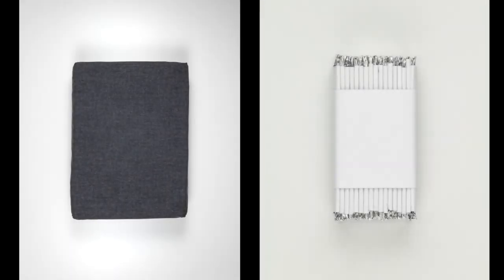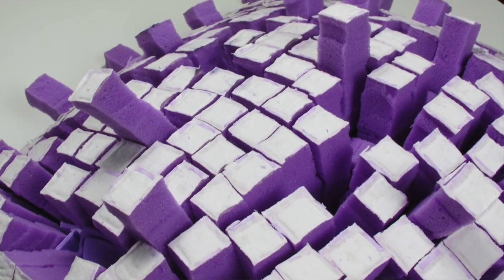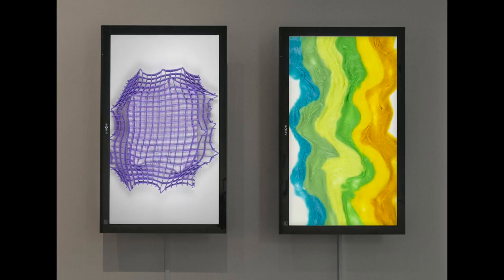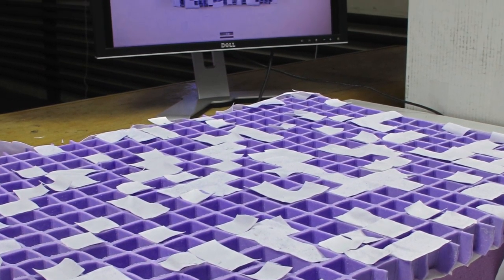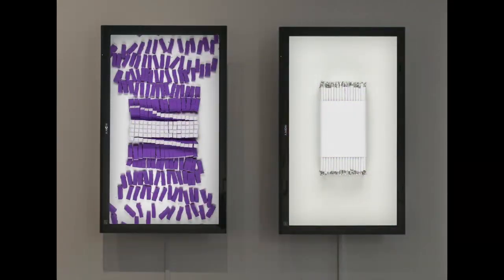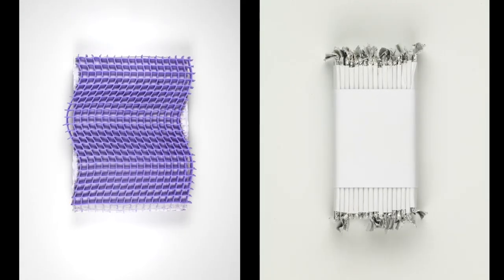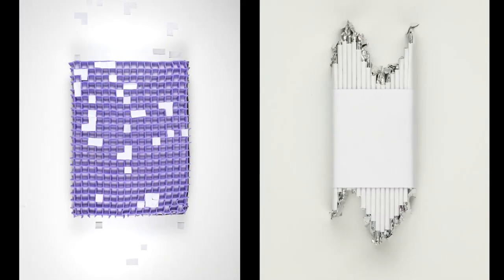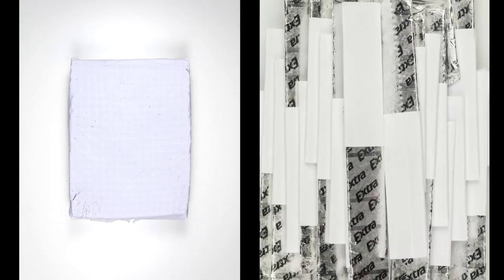Ryan Lewis, "Everted Sanctuaries VII" – On the Surface Artist Talk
Get an inside look at Ryan Lewis' process and inspiration for his piece "Everted Sanctuaries VII." Ryan is one of the 106 artists selected for the Attleboro Arts Museum's 2020 National Juried Exhibition: "On the Surface"